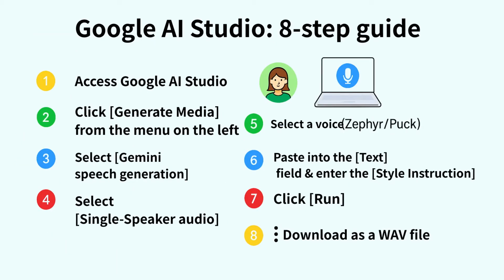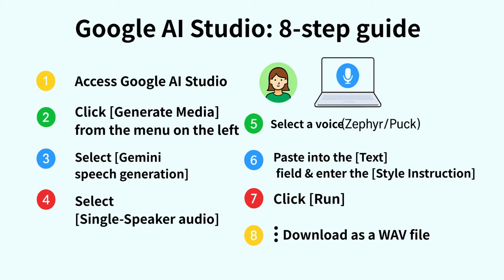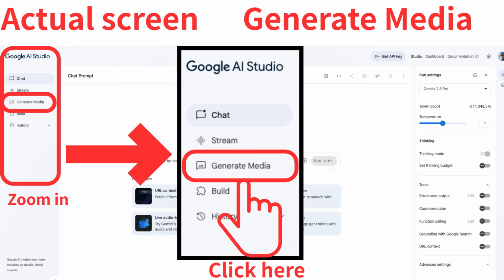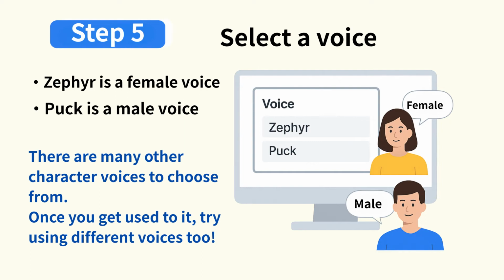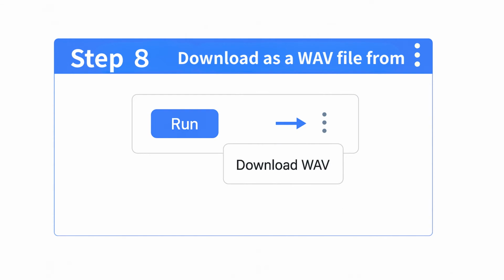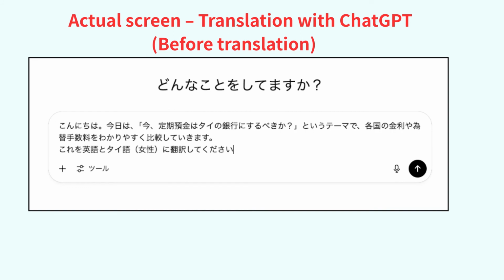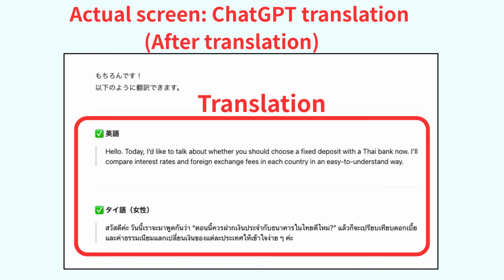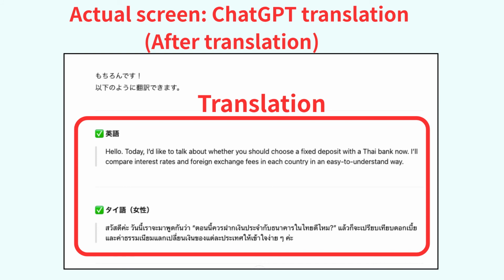HOW TO CONVERT TEXT TO SPEECH: GOOGLE AI STUDIO TUTORIAL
Learn How to Easily Turn Text into Natural Speech!
With Google AI Studio, narration and video production become much simpler.
I’ll walk you through each step of the process while showing you the actual screen.

📌 In this video, you’ll learn:
・How to create audio from text
・How to make sample audio
・Examples of how to use the generated audio

Try it out while watching the video!

@（insert your channel name）